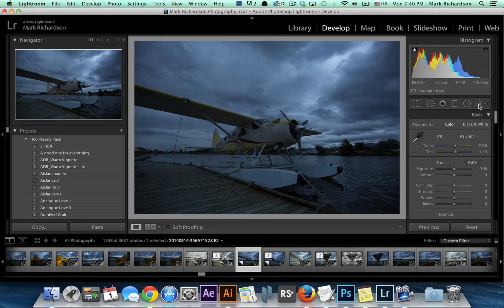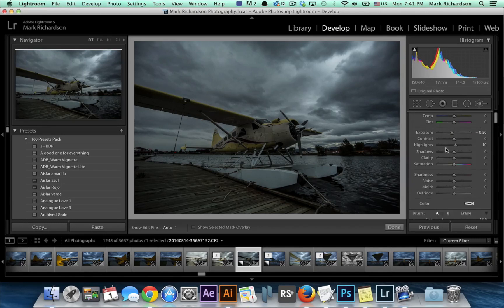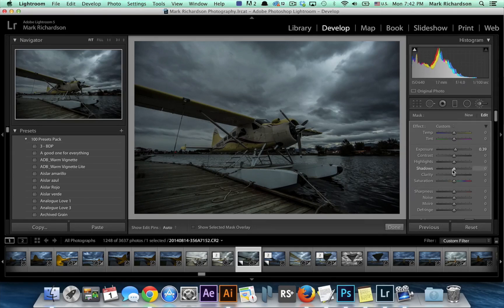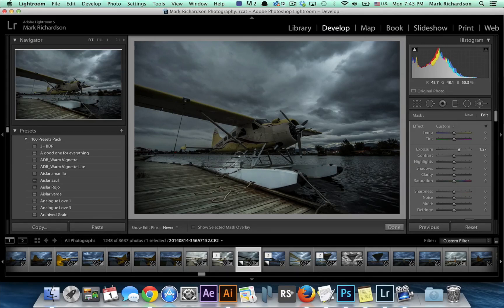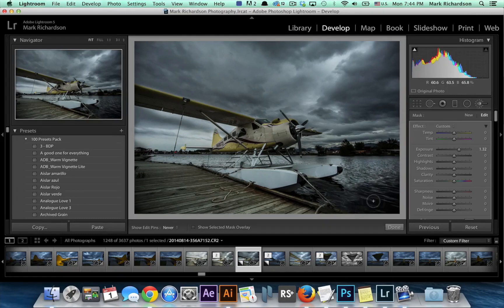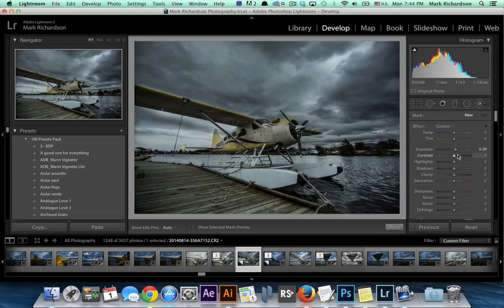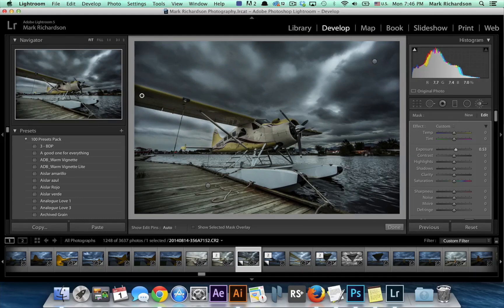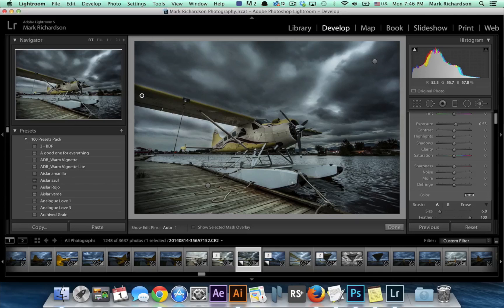How to use the Adobe Lightroom Adjustment Brush